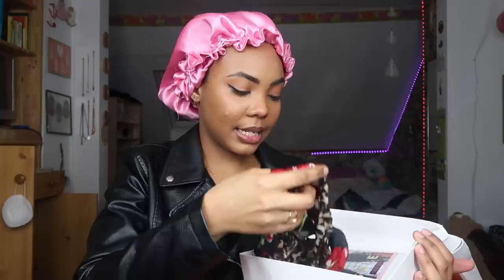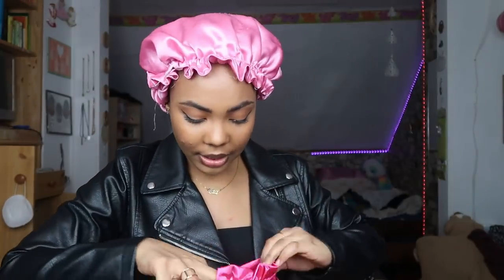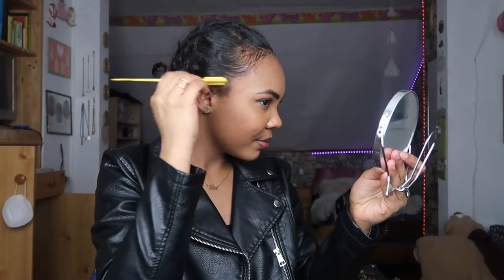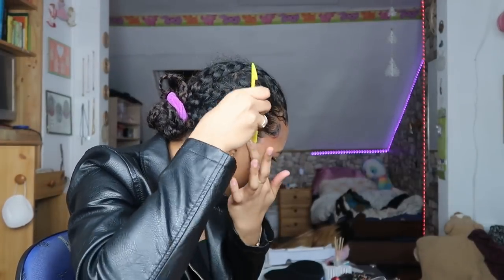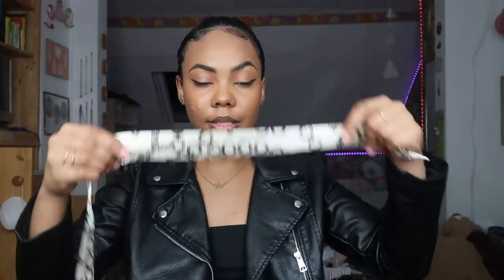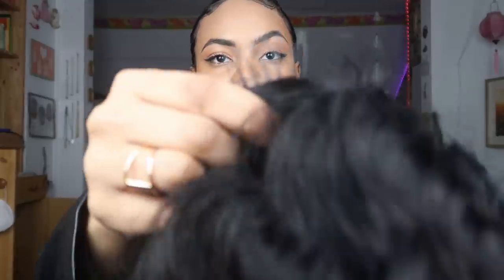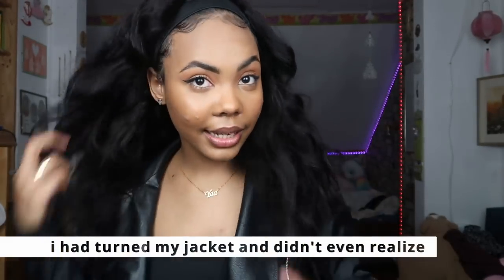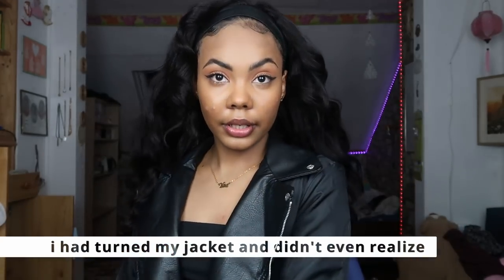PRACTICING FOR AFTER LOCKDOWN 🥂|| Headband wig install ft. Wowigs Hair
Heyyyyy Unicorns🦄💜!

I'm so bored of sitting at home every weekend(though there isn't much of a choice)...
I've decided to start practicing for how I'd  get ready to go out after lockdown.
This particular hair would definitely be great for the nights I don't have a lot of time to get ready.